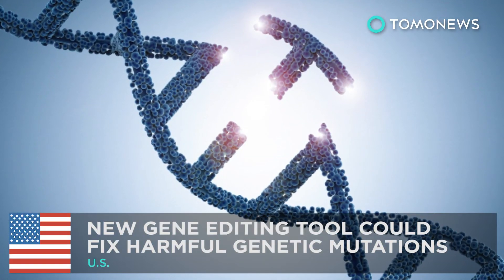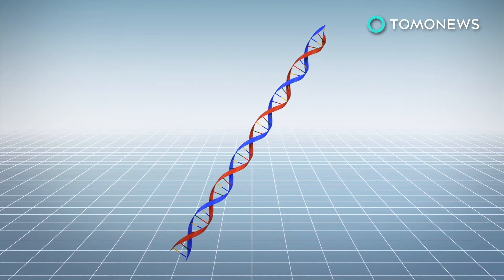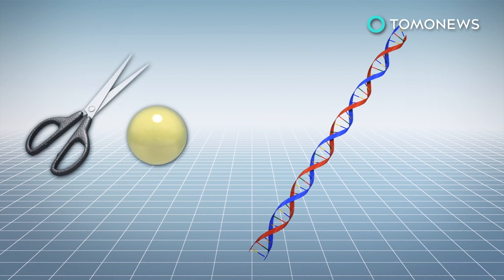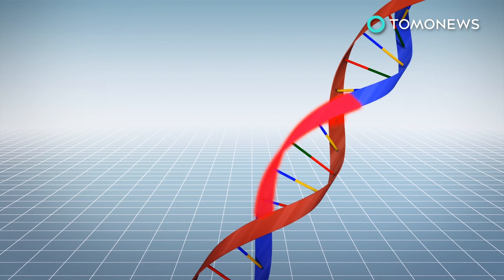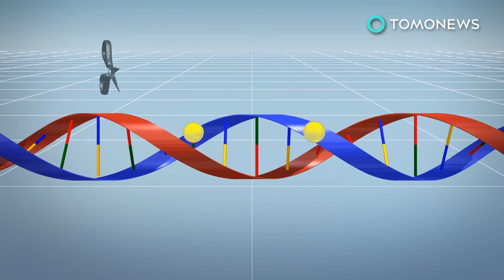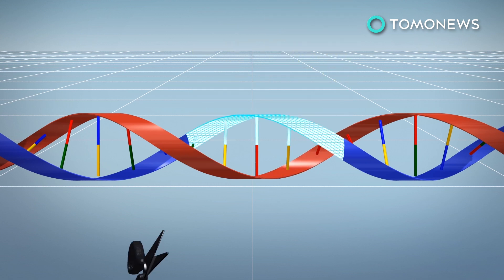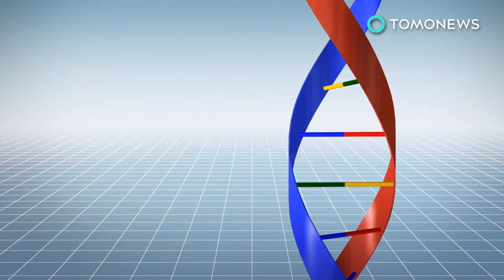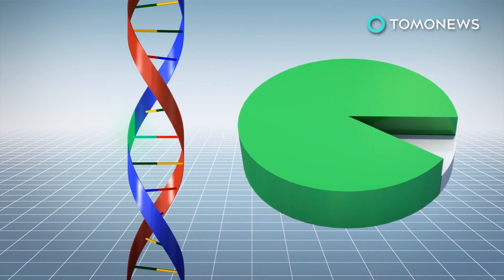Prime editing corrects genetic mutations more precisely - TomoNews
CAMBRIDGE, MASSACHUSETTS — Scientists from Harvard University and the Massachusetts Institute of Technology have developed a new method of editing DNA, called prime editing, which combines CRISPR-Cas9 with a reverse transcriptase enzyme.

SOURCES: BBC News, Nature journal, The Harvard Gazette, The Guardian